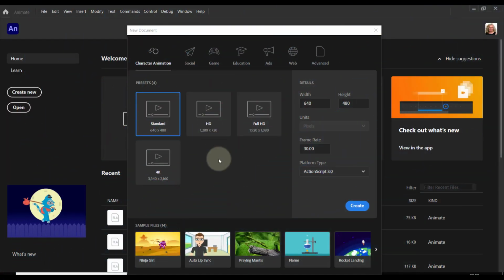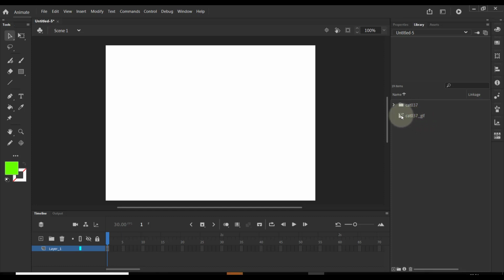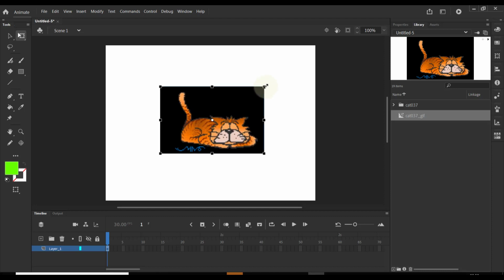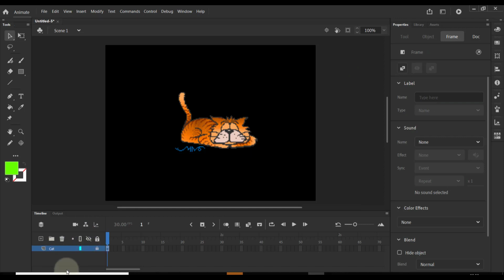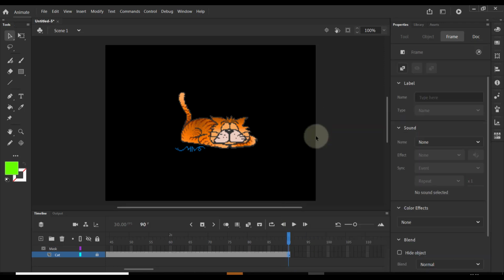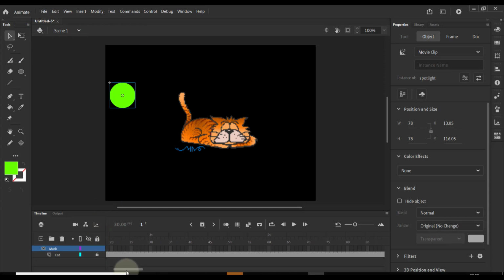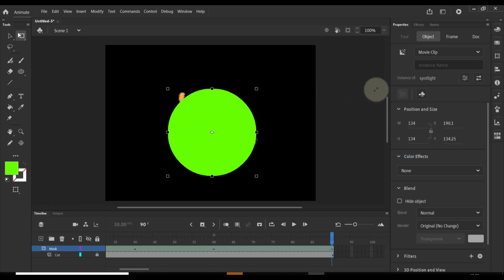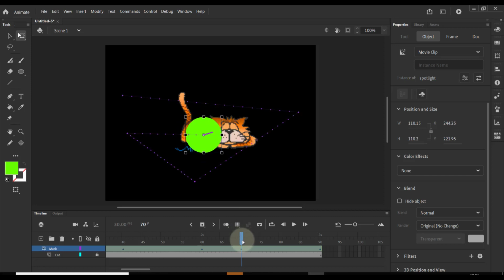Masking part 2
A second tutorial about masking in Adobe Animate. You will import an animated GIF to the library and then create a mask using a symbol and motion tween to create the illusion of a spotlight in a darkened room finding the image.